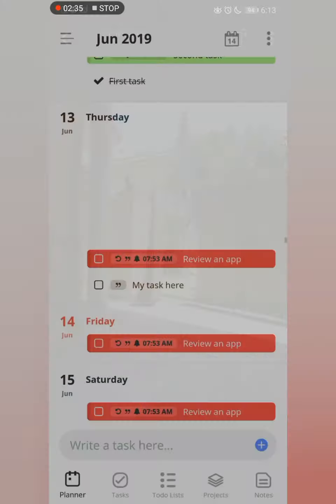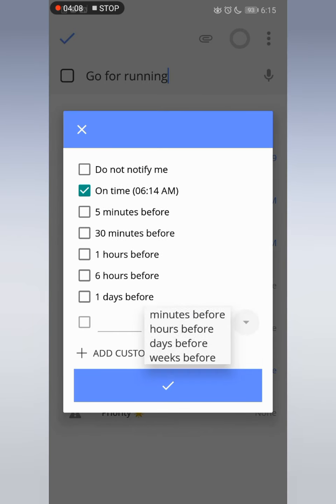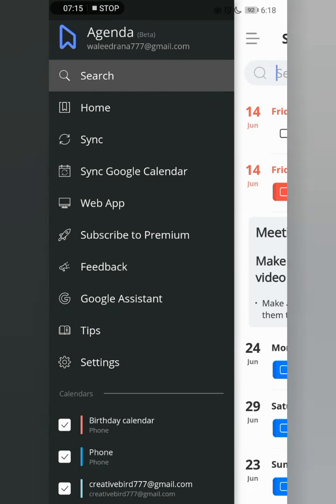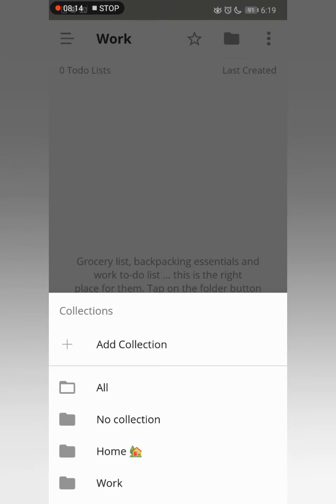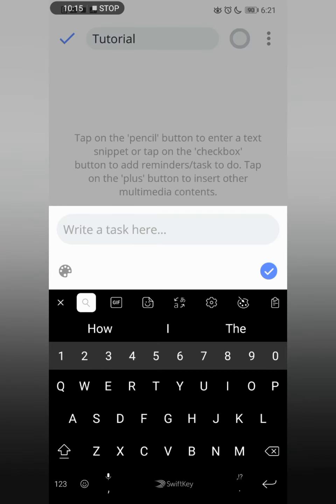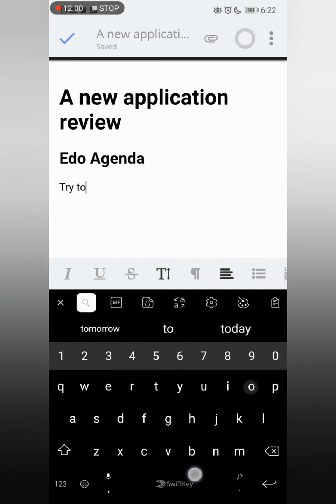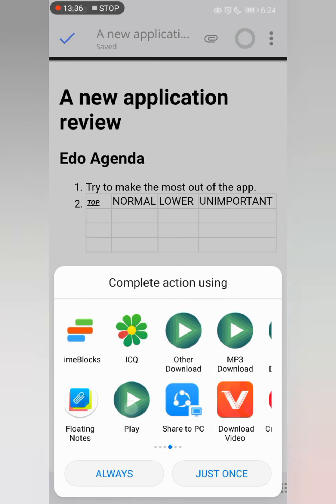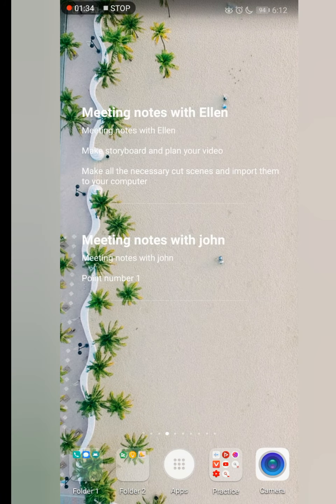#1 EXTREMELY USEFUL NOTES📜TAKING APP FOR ANDROID 🔥uNbeATabLE🔴 !!!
This is detailed review of one of the top note taking applications on the rise. The app is not very mainstream right now and i made this video for early adopters who want to get their hands on extremely useful note taking applications/apps.

NOTE TAKING APP FOR ANDROID

if you really like this video then please don't forget to...

🎈More Editing Videos Must Watch :-

1️⃣
2️⃣
3️⃣
4️⃣
5️⃣

✓if you have any problems Comments💬💬💬
✓Thanks see you later🤗